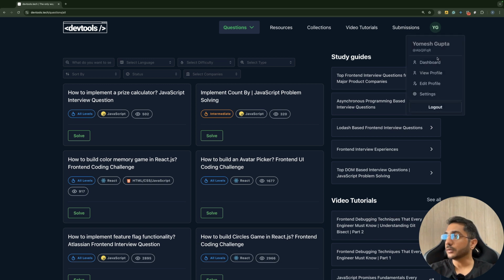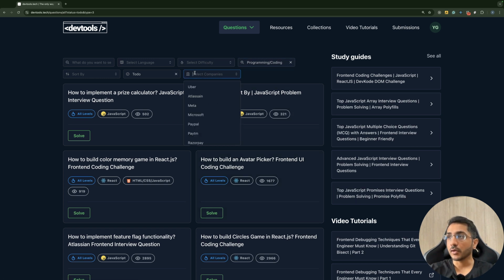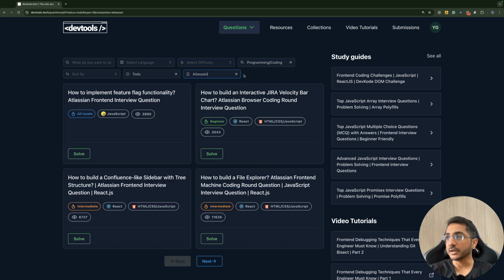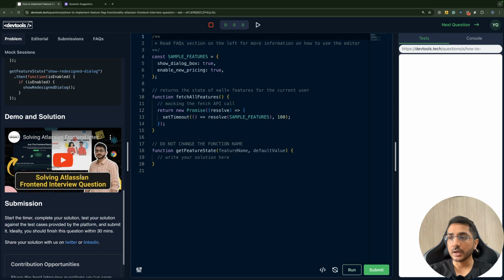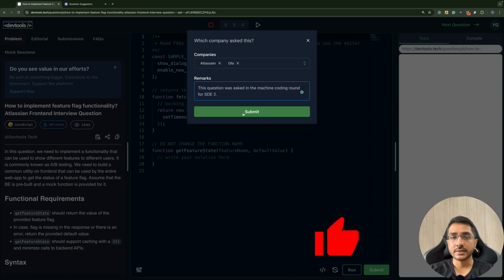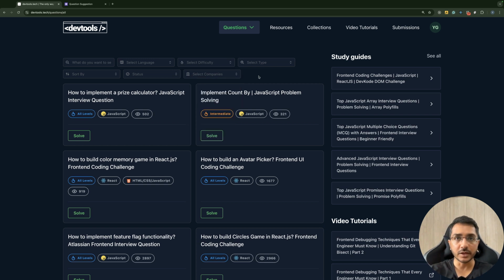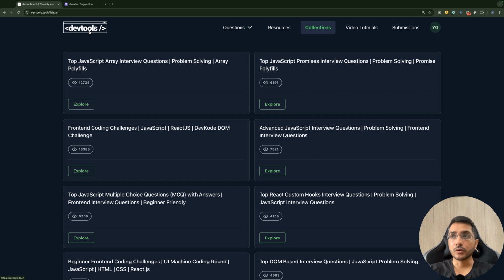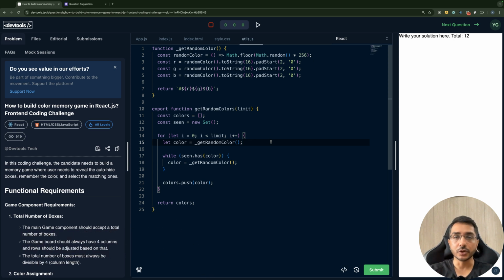Company-Wise Frontend Interview Questions | Updates to devtools.tech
Let us talk about a few important updates to the devtools.tech platform

Team Members:
Yomesh Gupta